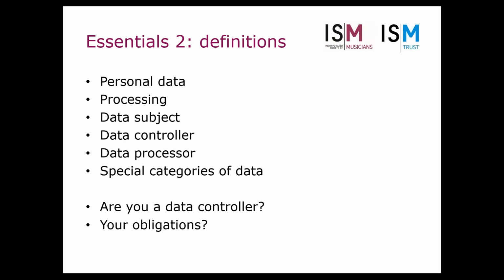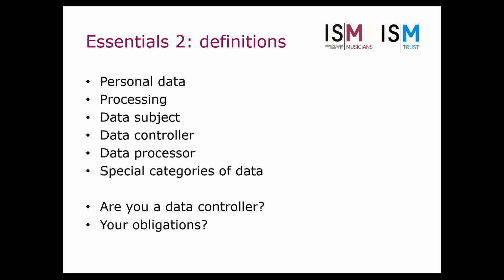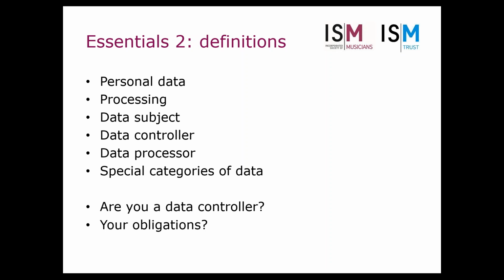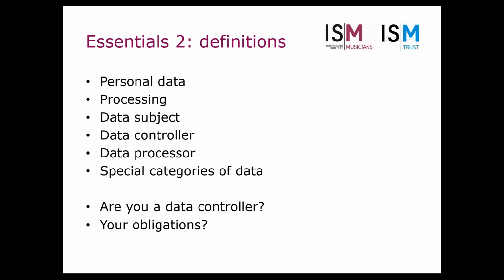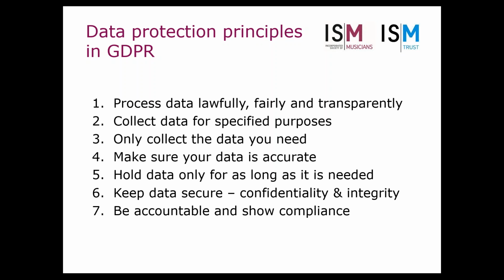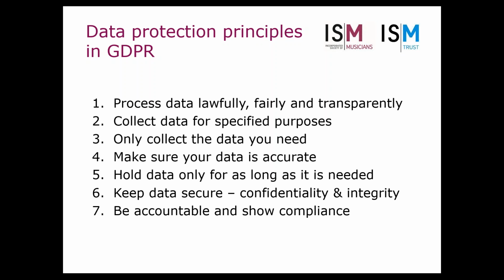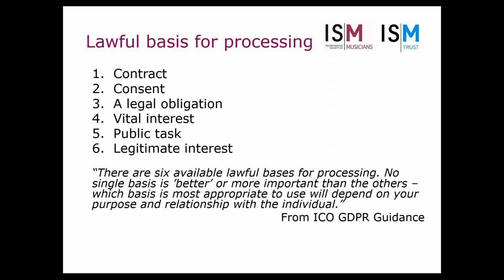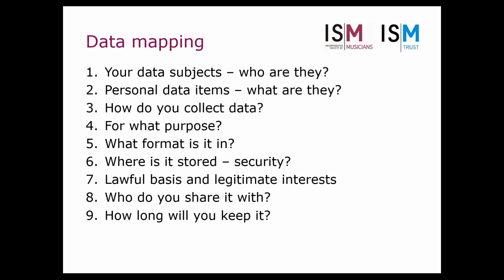ISM webinar: GDPR for Musicians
If you’ve been struggling to get to grips with GDPR, (General Data Protection Regulation) this free webinar from the ISM Trust offers an updated guide. Find out about the new law’s potential impact on musicians working in different areas across the profession. ISM legal advisor John Robinson takes you through the essentials, including explaining the importance of mapping your data. The webinar will also look at what to include in a privacy statement and how you should approach electronic marketing.

Watch other webinar recordings or book to attend the next live broadcast